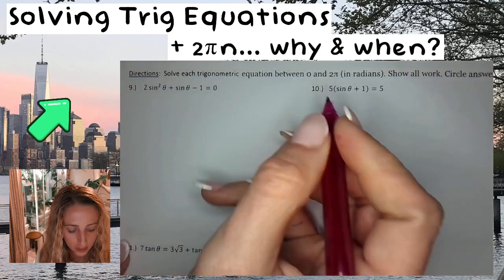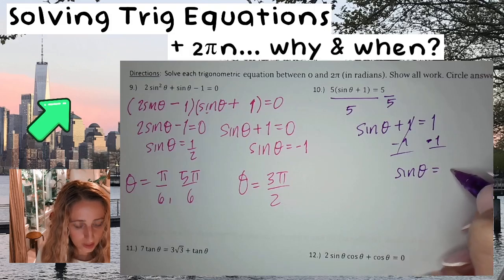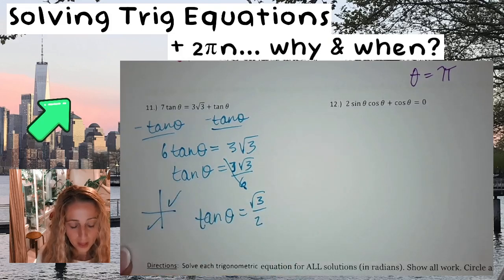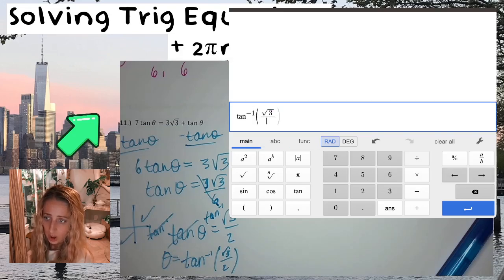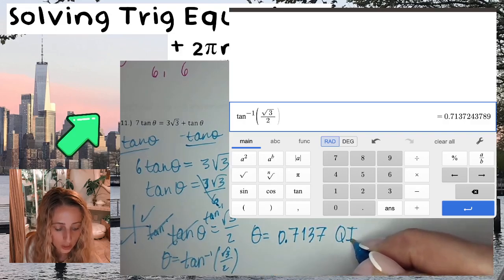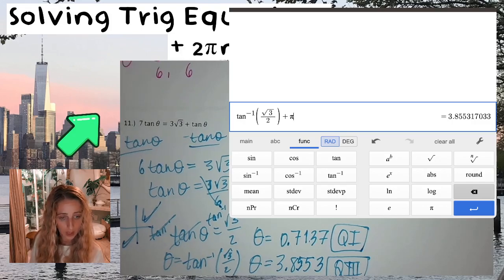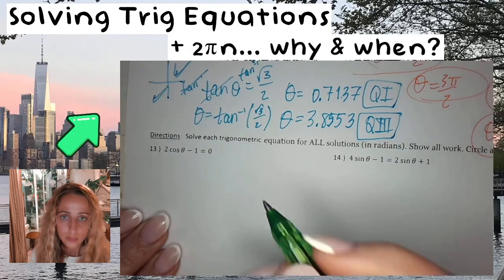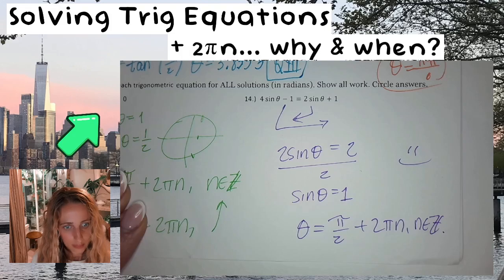Assorted: Solve 6 different trig equations...